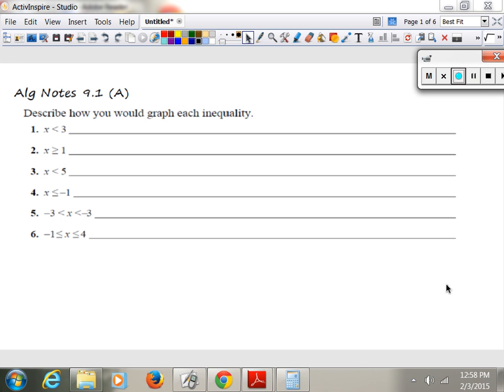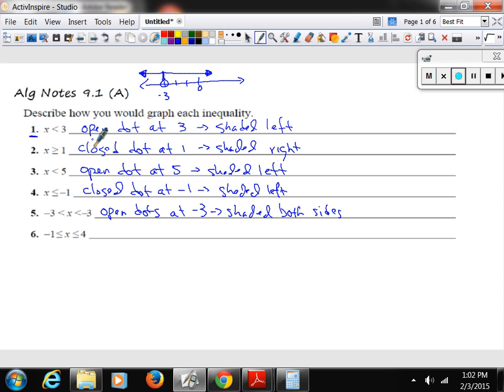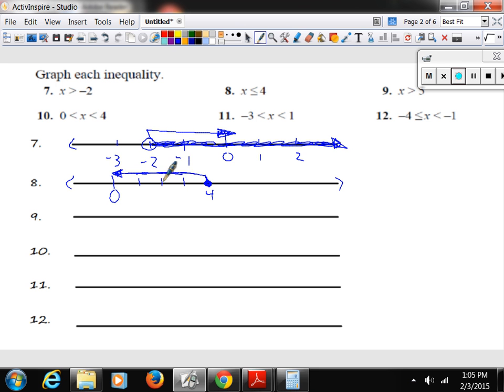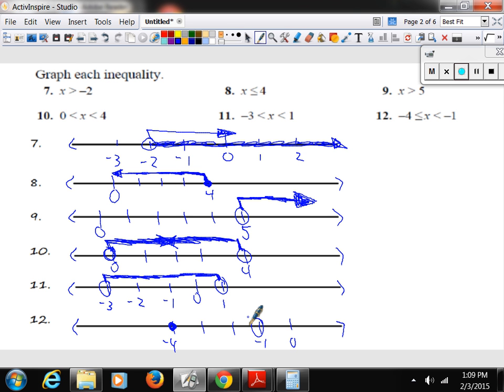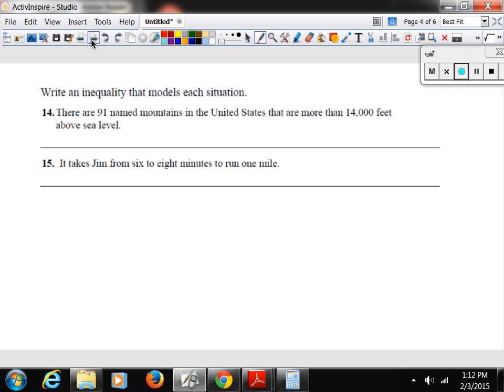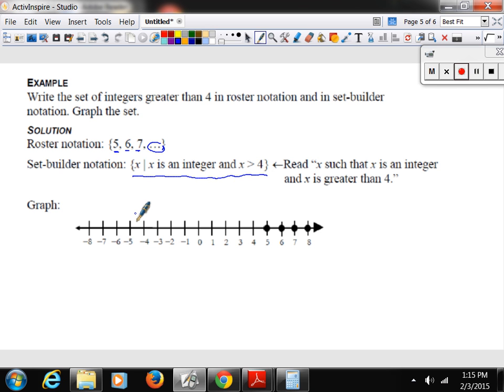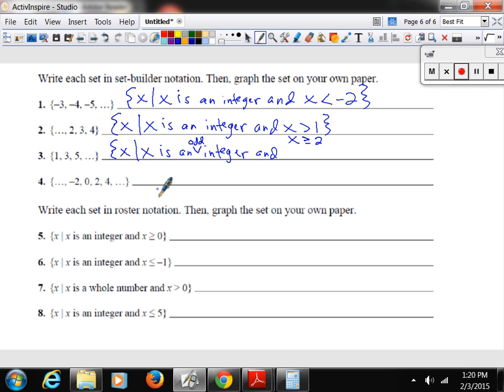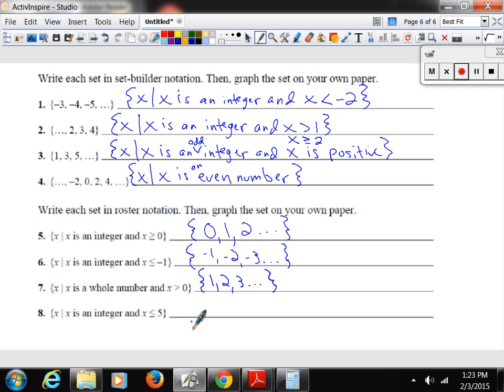Alg Notes 9 1